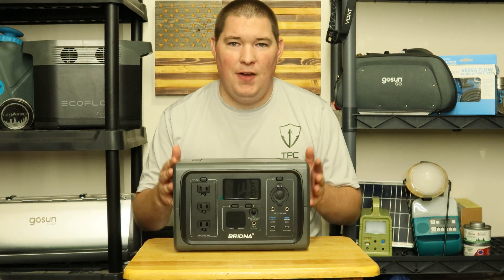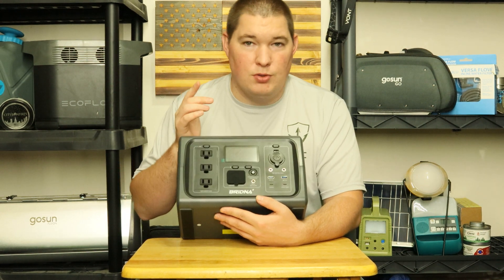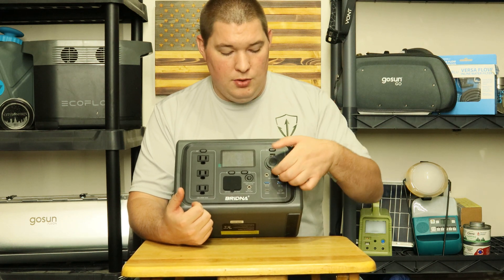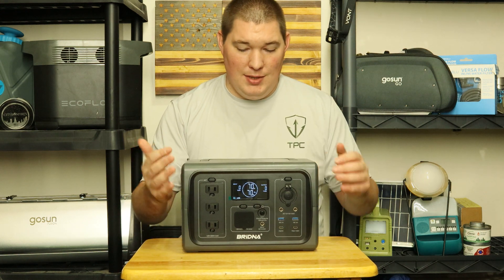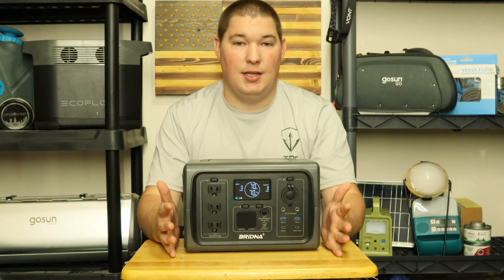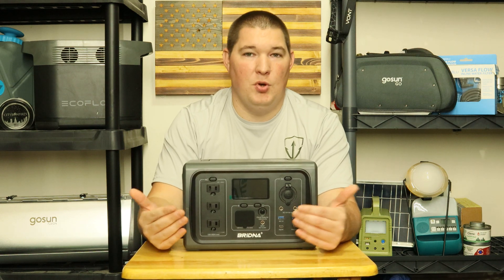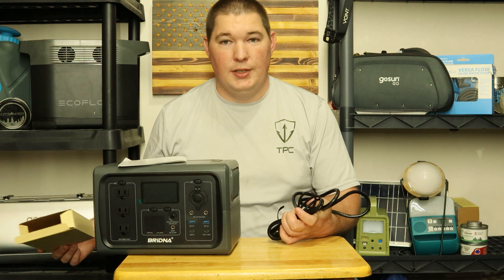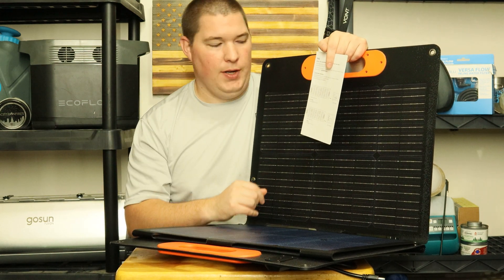BRIDNA 500 WATT SOLAR GENERATOR. TTPC6 for Discounts on the PPS600-5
The Bridna 500 Watt Solar generator

Want to pick up the best hammock brand Ive used which is One Wind Hammocks here:

List of favorite Products:
My Bob osprey Kestrel 48l
Rockpals Generator with Solar panel

Wanna check out the NowLight?